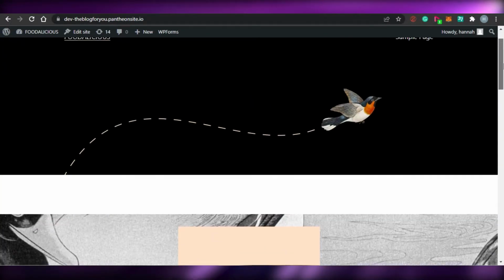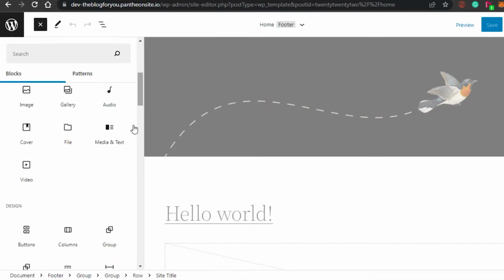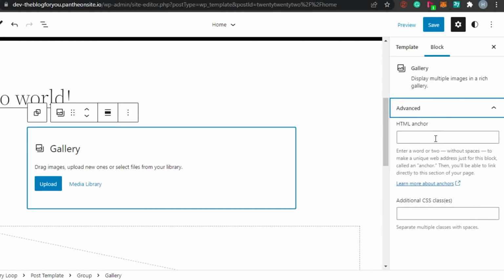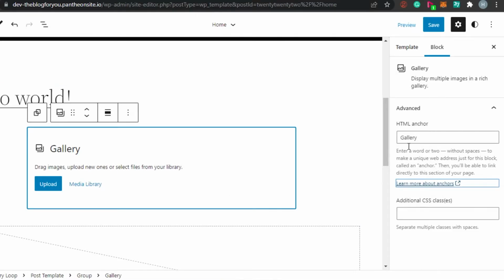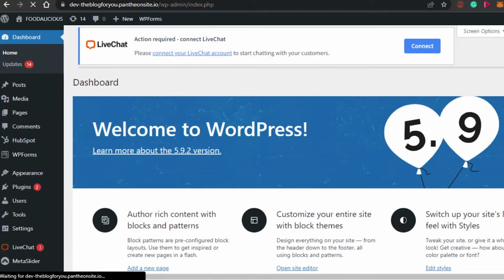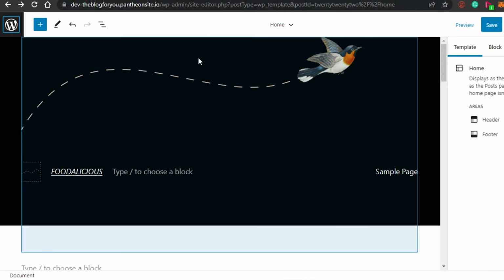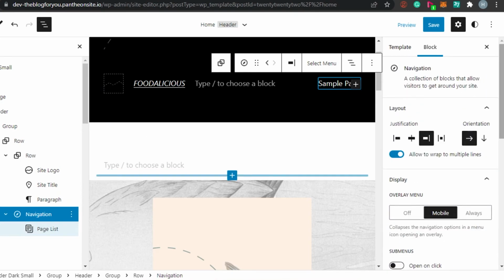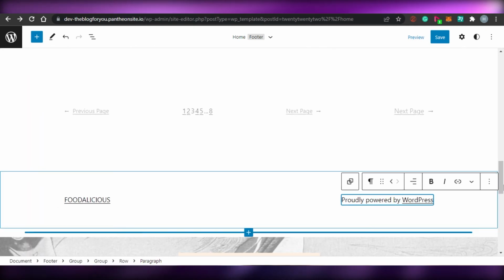How To Add Anchor Links To WordPress | Easy Tutorial (2025)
How To Add Anchor Links To WordPress In 2025

In this video I show you How To Add Anchor Links To WordPress In 2025. It is super easy and anyone can do it in few minutes just by following these simple steps.